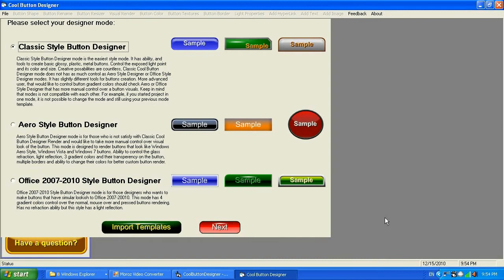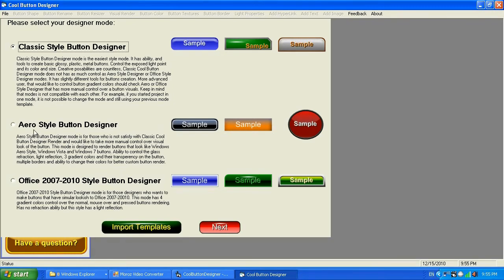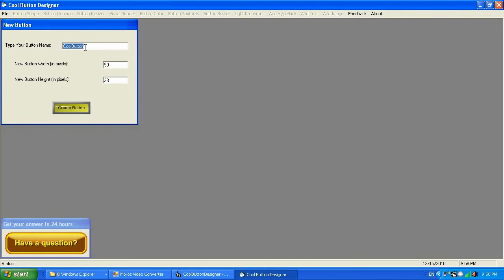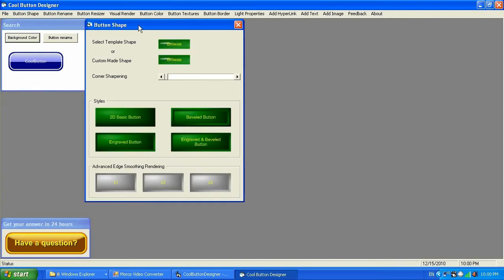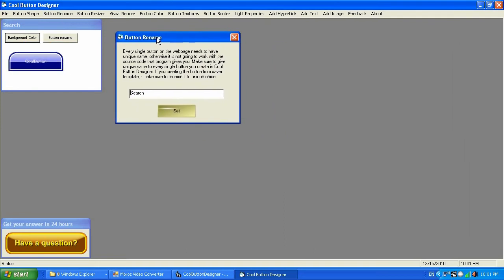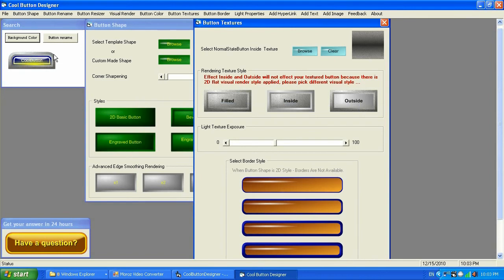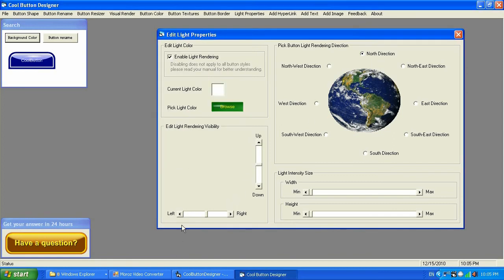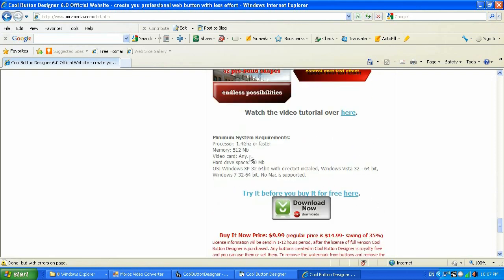How to create a cool web button - pt 1 of 2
Please thumbs up if you like this video, so more people will be able to see it.

This video will be split into two parts, please make sure to watch both for a better visual picture.

Peace.